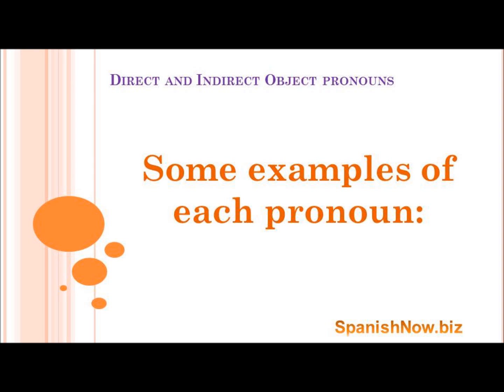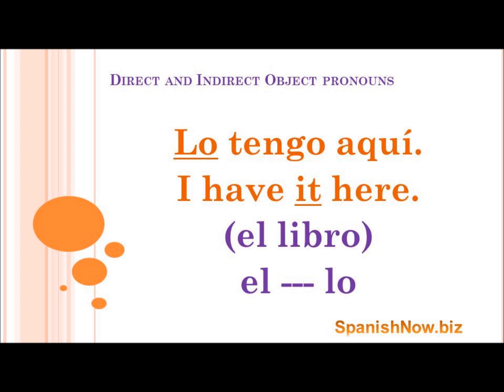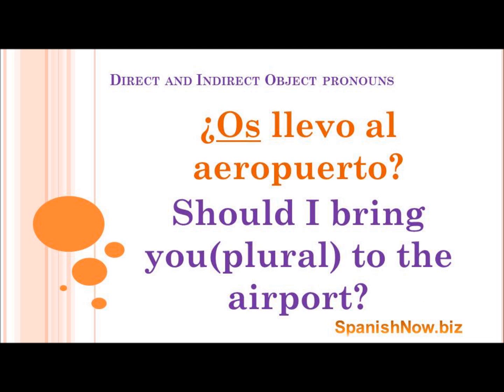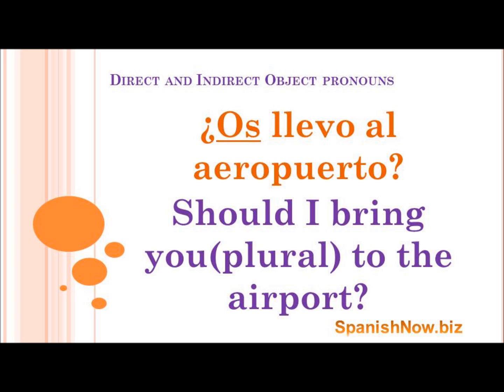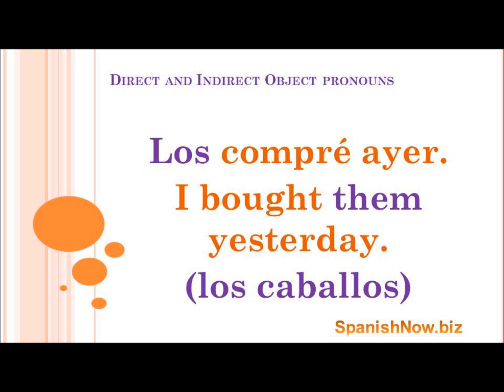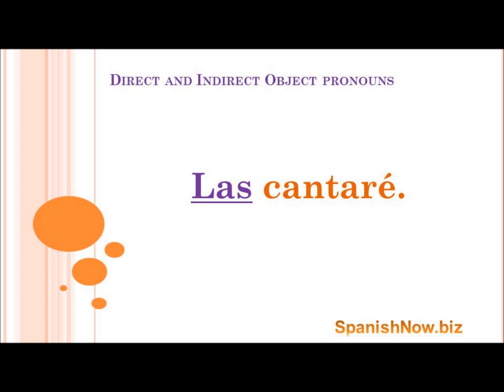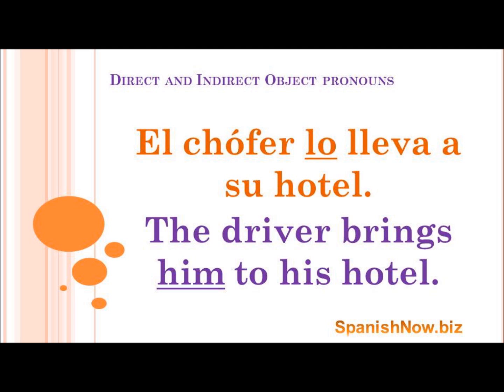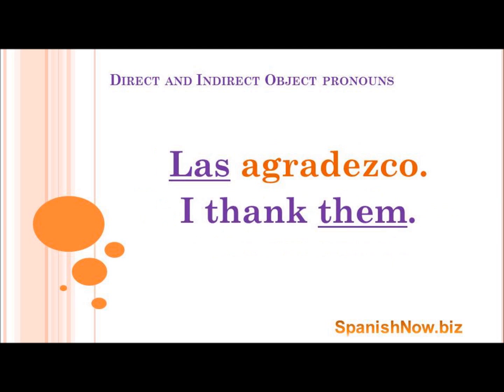Intermediate Spanish - Lecture 2 (Part 2)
Direct and Indirect Object Pronouns